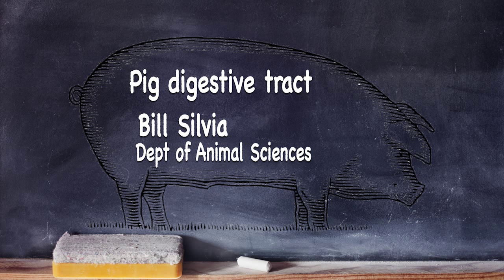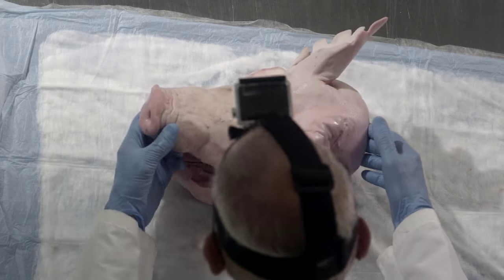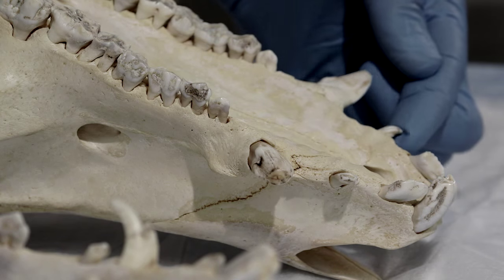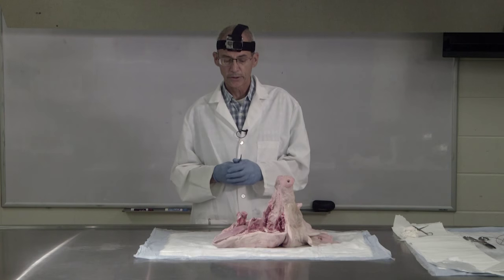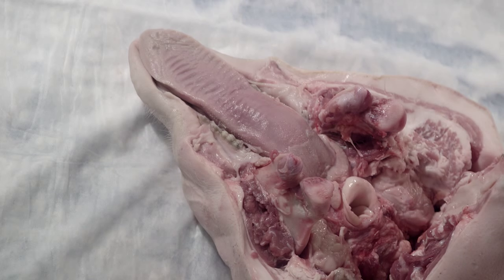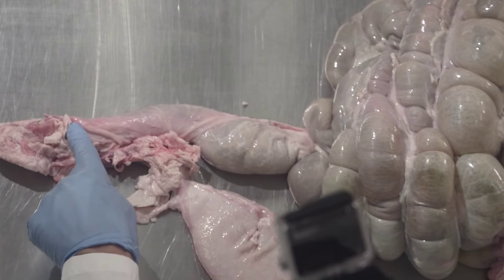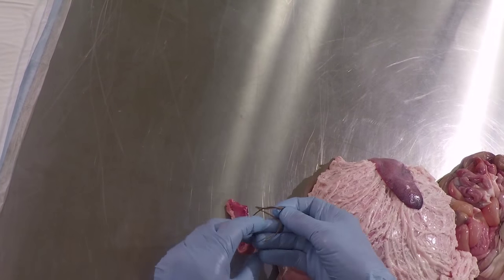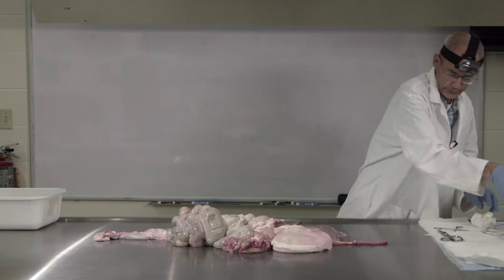Pig Digestive Tract Dissection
Bill Silvia dissects a pig digestive tract